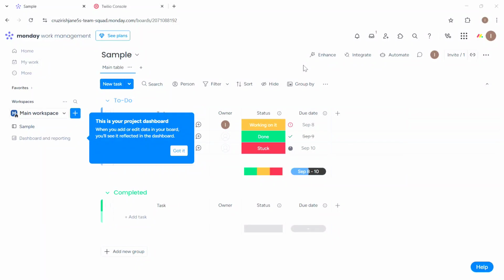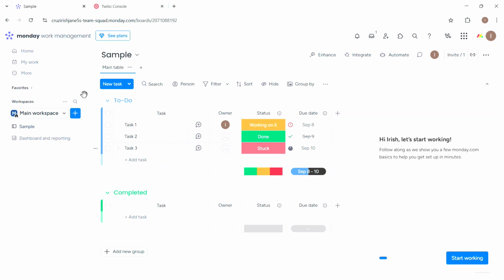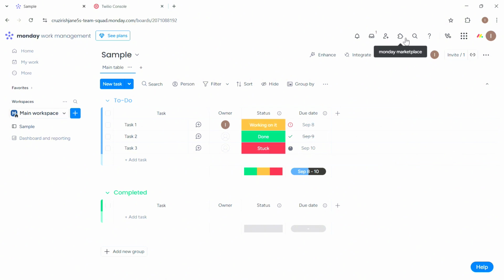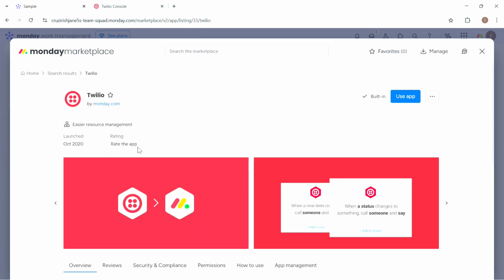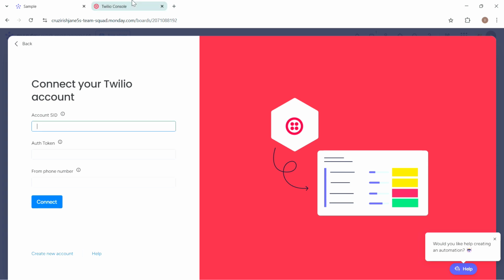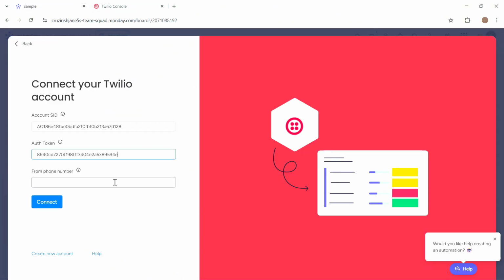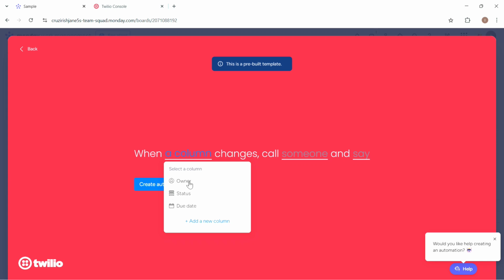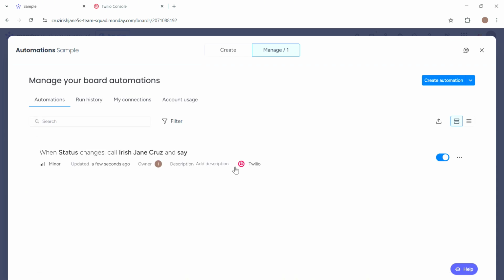How to Integrate Twilio with Monday.com 2025 | Connect Twilio with Monday.com (QUICK GUDE)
Want to send SMS or make calls directly from your monday.com workspace? In this tutorial, I’ll show you step by step how to integrate Twilio with monday.com. By connecting Twilio, you can automate communication, send alerts, and keep your team updated without leaving monday.com.

In this video, you’ll learn:

How to set up a Twilio account and get your API details

How to connect Twilio with monday.com through integrations

Tips to use Twilio for SMS notifications and automation inside monday.com

By the end, you’ll know exactly how to integrate Twilio with monday.com to improve workflow and team communication.